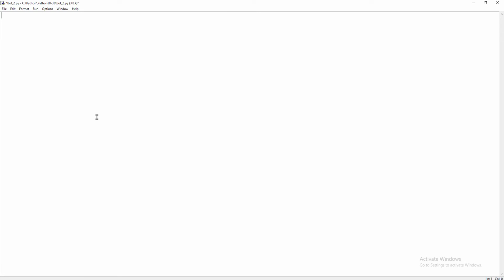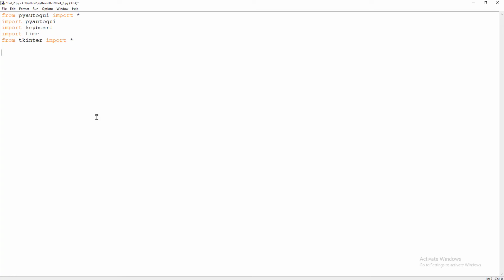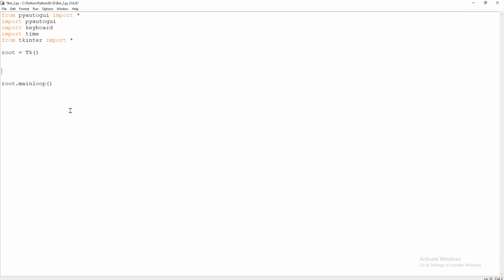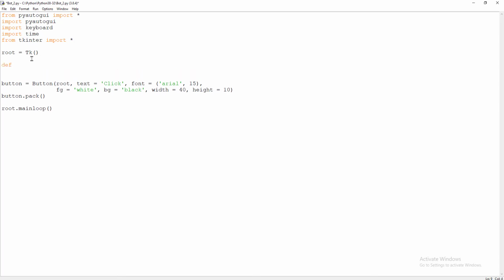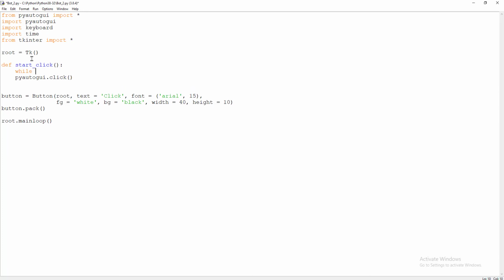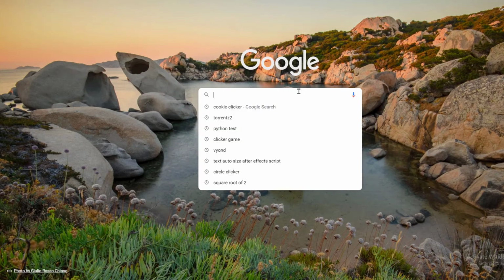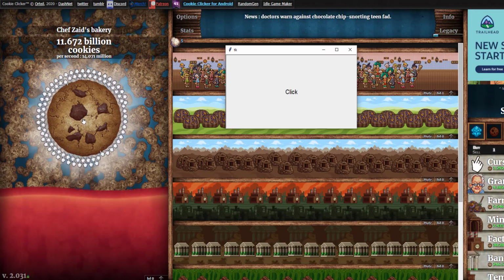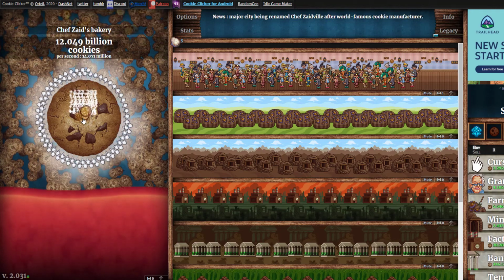How To Make Simple Auto-Clicker Bots In Python | Python Tutorial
In This Video, You Get To Learn, How To Make A Simple Autoclicker In Python.